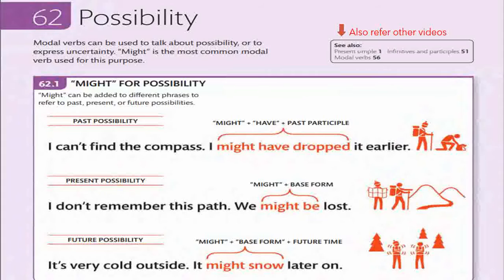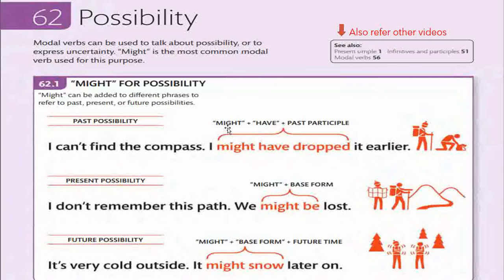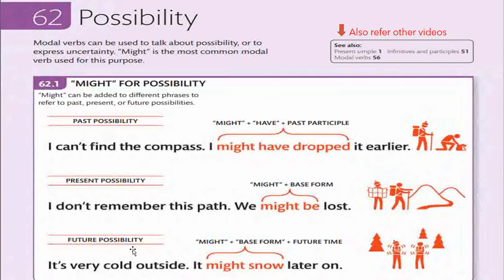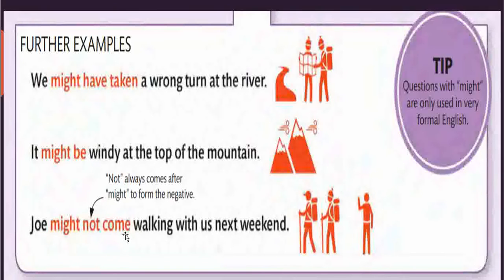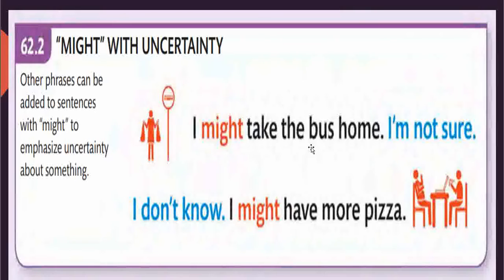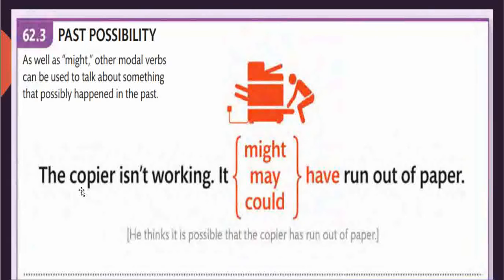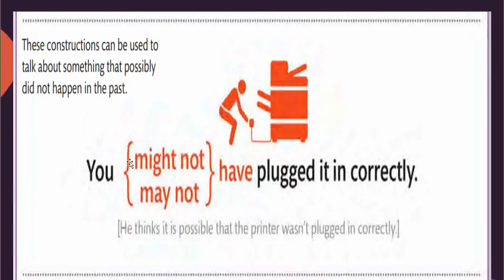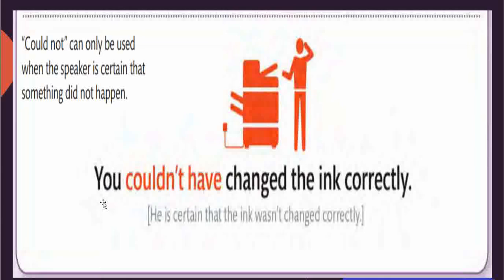62 Possibility Modals Grammar in Use - Coaching Mentor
The guidelines to possibility modals is provided with graphical representation.